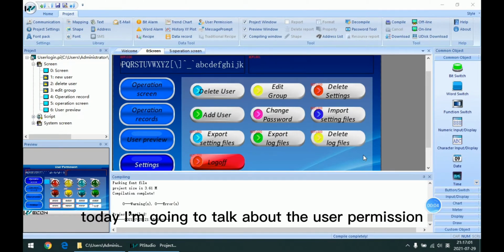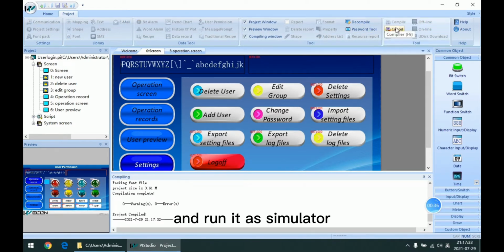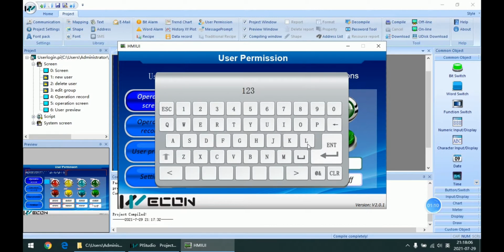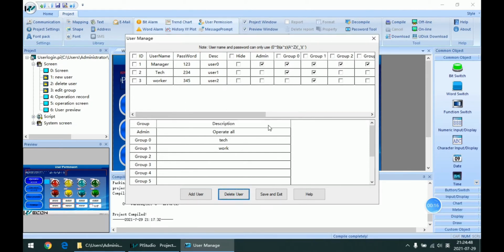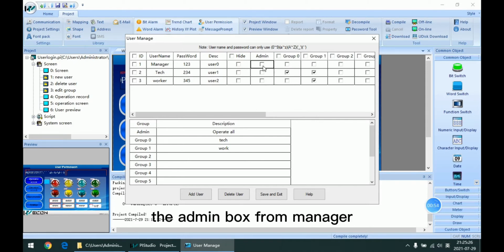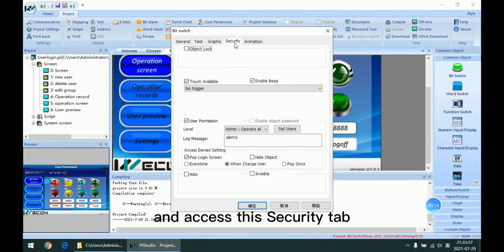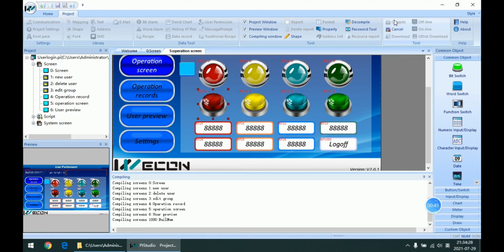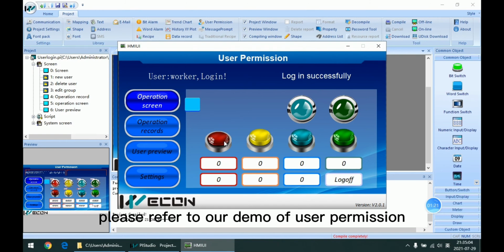Wecon HMI Basic Object & Settings: 14.User Permission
User Permission is mainly designed for users with different identification have different permission level in project.